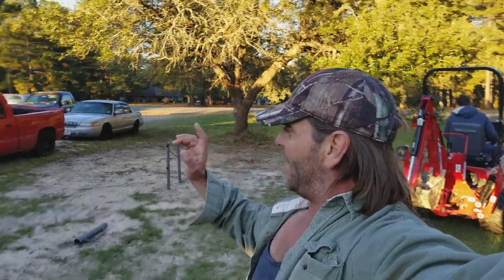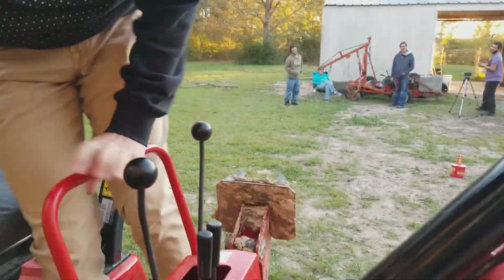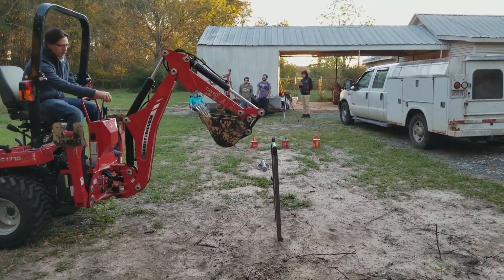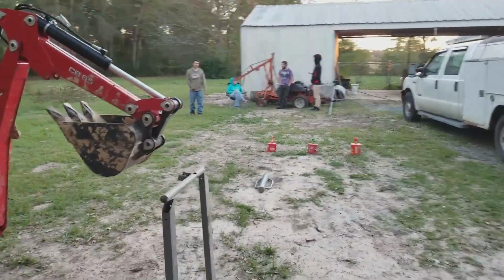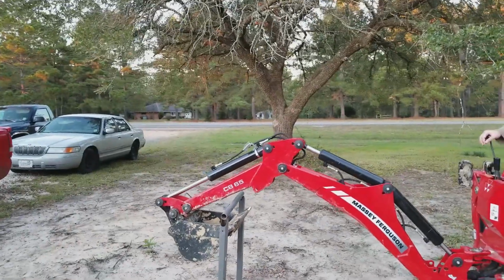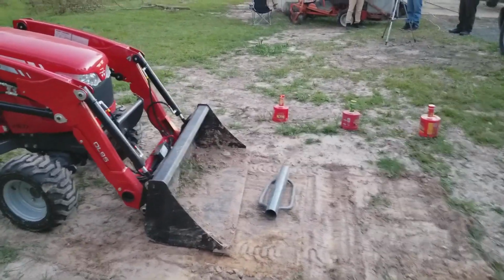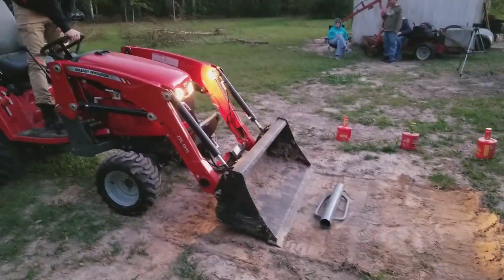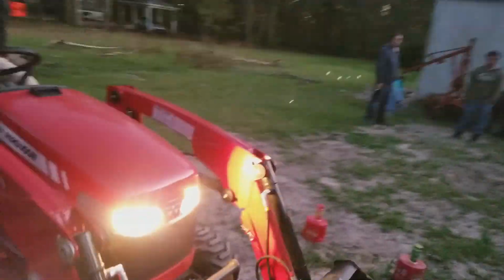#25 No Reindeer Games; TRACTOR GAMES!!! GC 1710 Sub Compact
For Thanksgiving I set up a few tractor challenges for the backhoe and front end loader. My sons played the games I set up a couple of them never been on a tractor before so it was fun to watch how the challenges came out. Hope y'all enjoy the video and maybe have a few laughs.